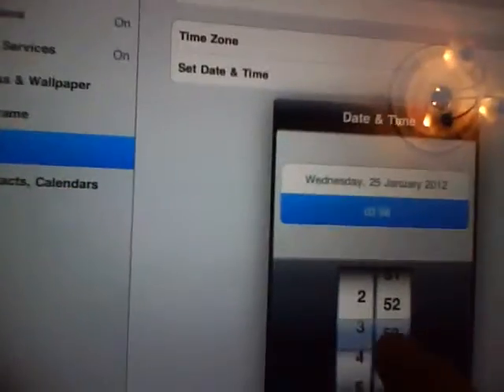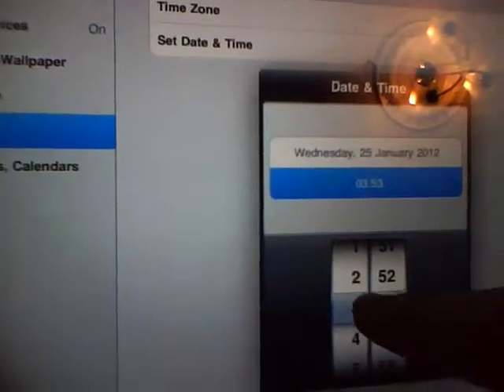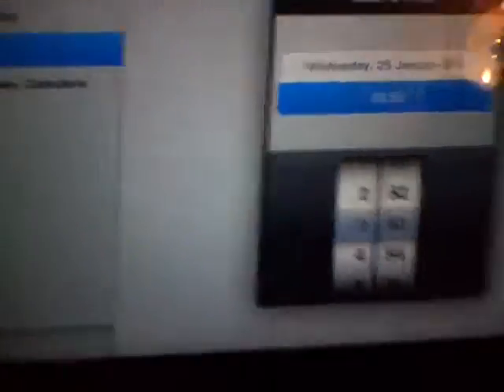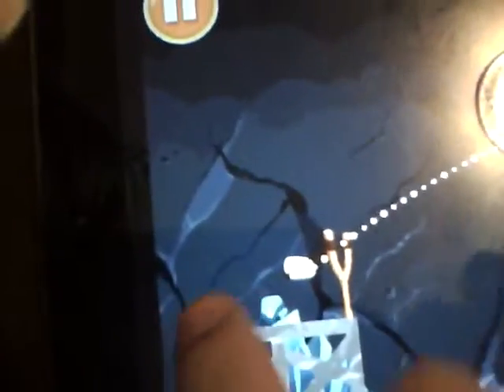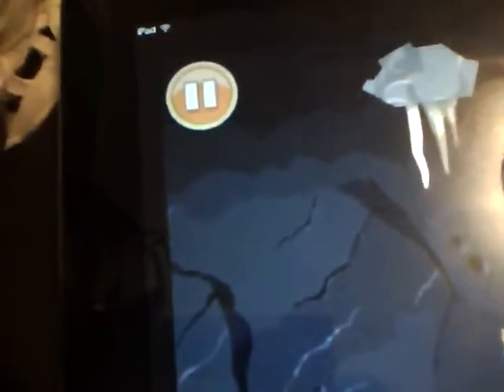how to get the mighty eagle instantly